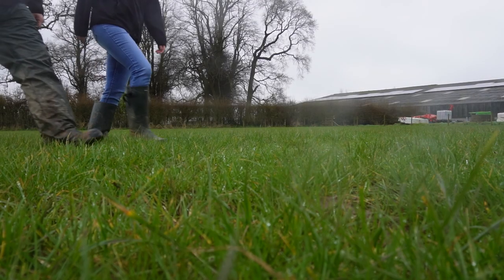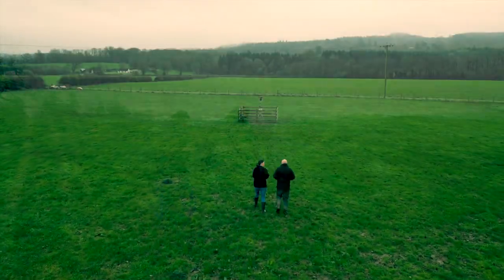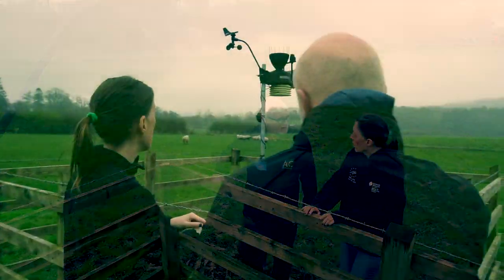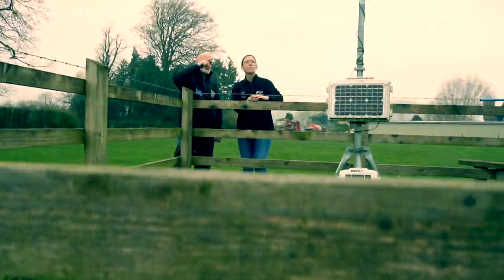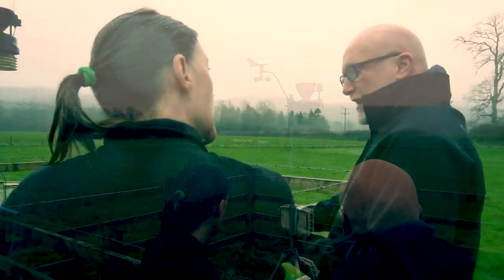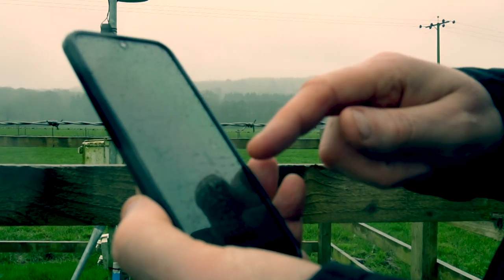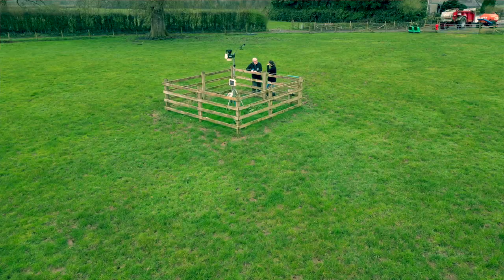Four Rivers for LIFE - Weather Stations